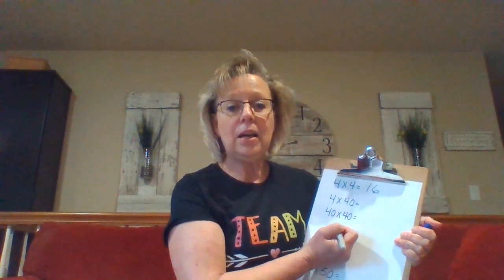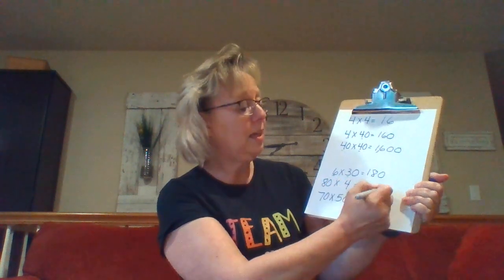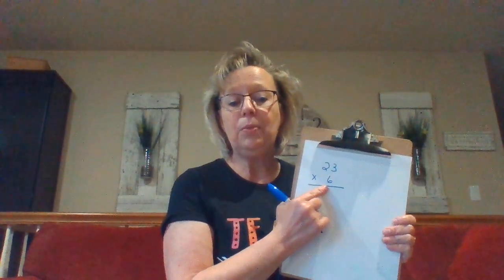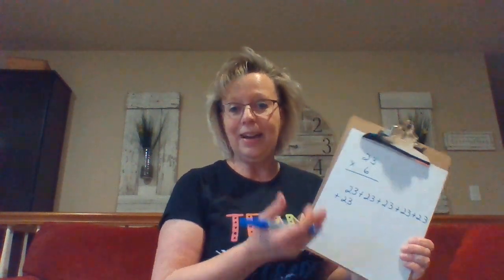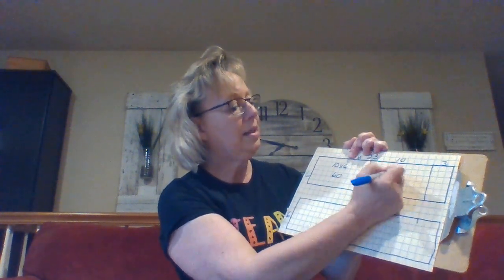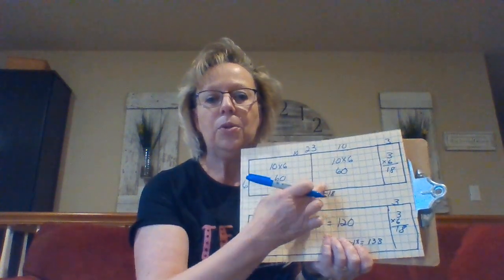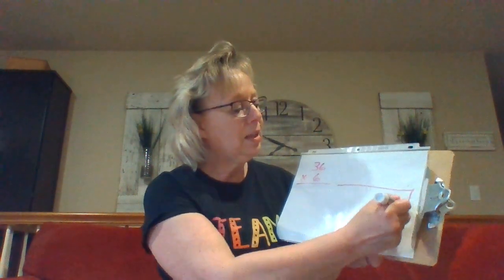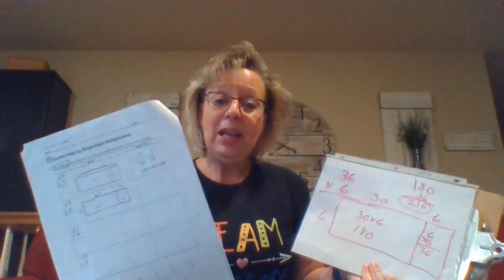4th Grade Math Lesson 1- April 27th